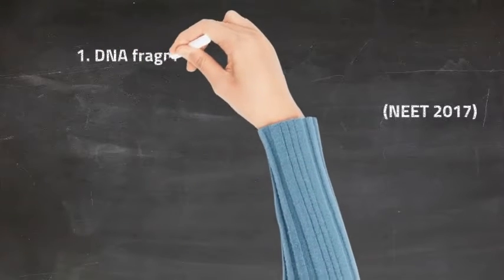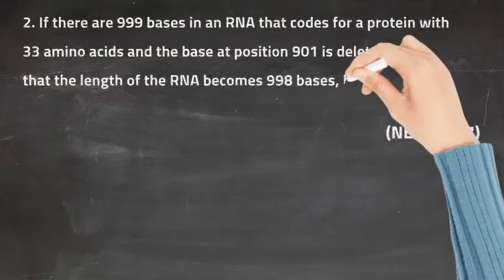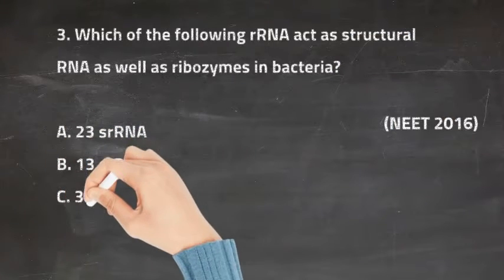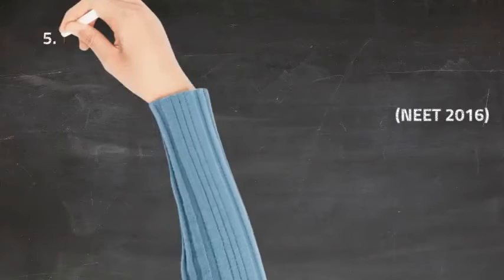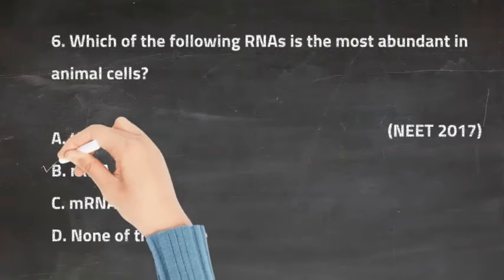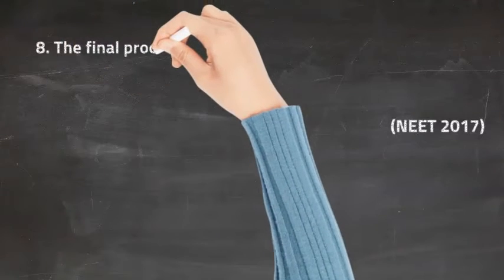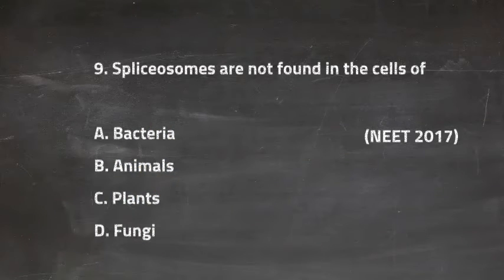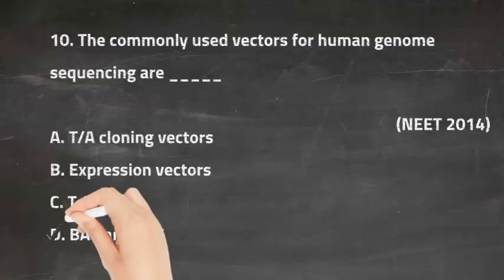Previous Year || NEET || Question Bank || Biology || Class 12th || Chapter 6|| Lecture 6 || Lakshya